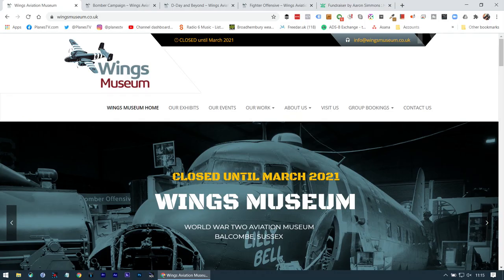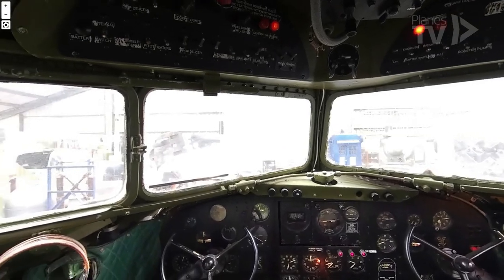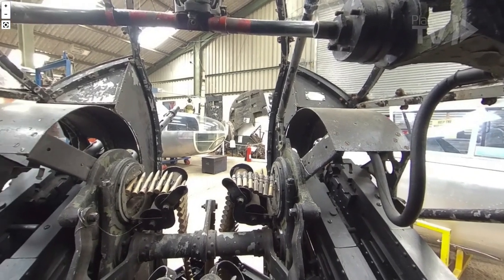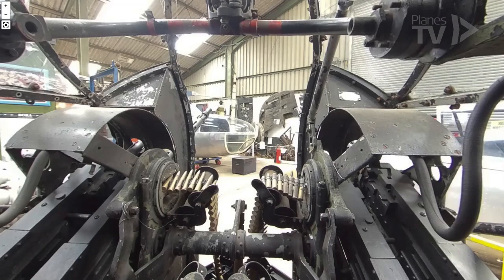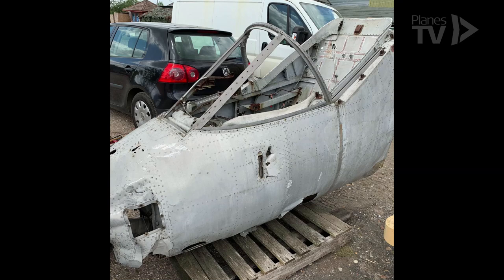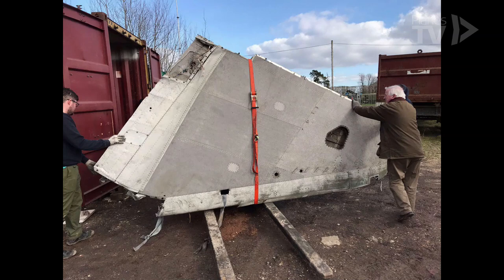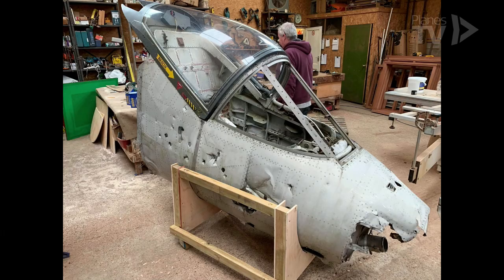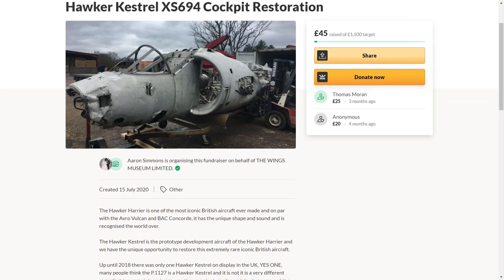NASA Kestrel Restoration in UK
Aaron and Dan from Wings Museum UK were kind enough to join me for the Harrier livestream Nov 21 2020.

This is our chat about their Kestrel XS694 restoration. The aircraft's previous owners include NASA!